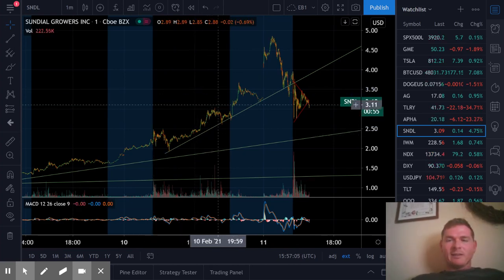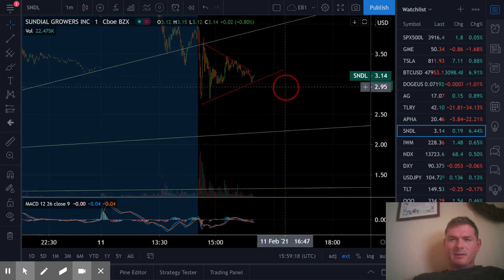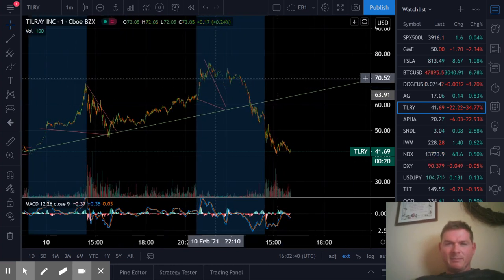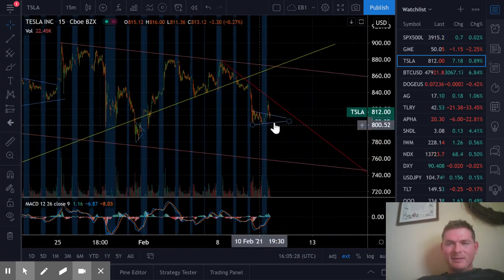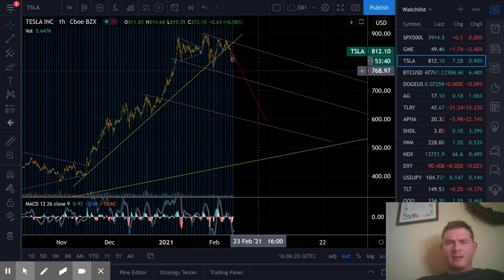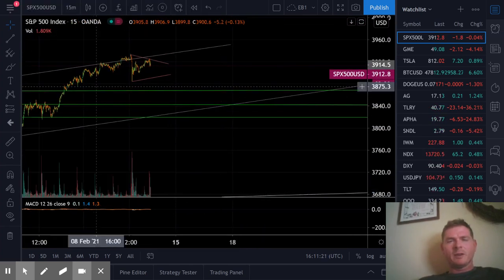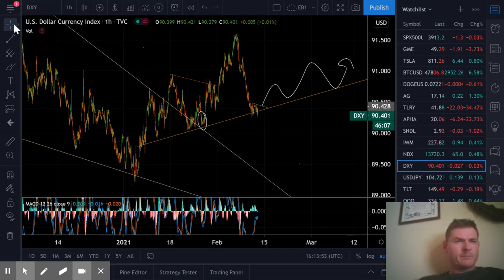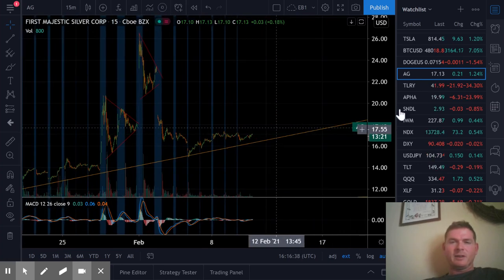SNDL stock crash, the Sundial weed pump and dump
Sundial (SNDL) stock crash looks like it's on. These weed stocks Tilray (TLRY) stock, Aphria (APHA) stock, and Sundial (SNDL) have bubbled up out of control. Just looking for a topping pattern and a spot to short this bubble with put options.

The marijuana stocks have been long time bear stocks for years. But the democratic administration and talk of legalizing weed have made them bullish. Which may be a longer-term trend regardless of horrible profit margins. But these short-term bubbles will not last long. Crazy trading.